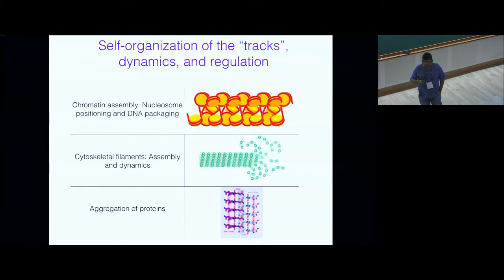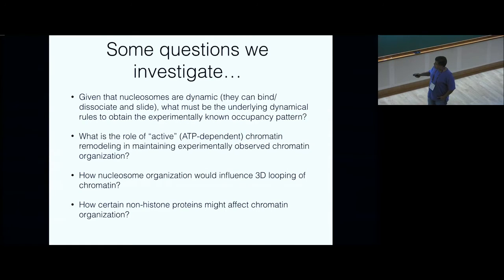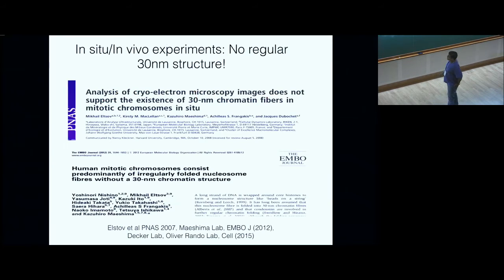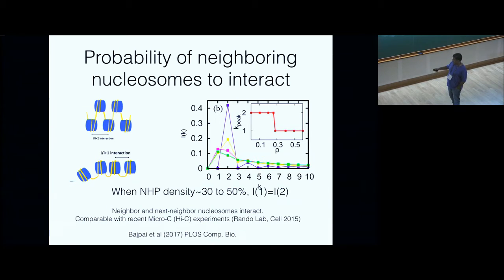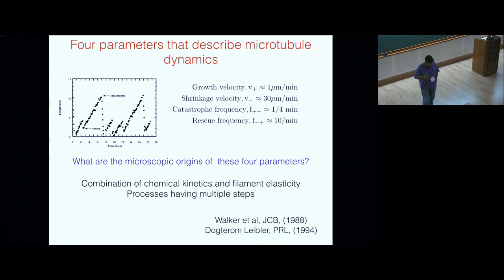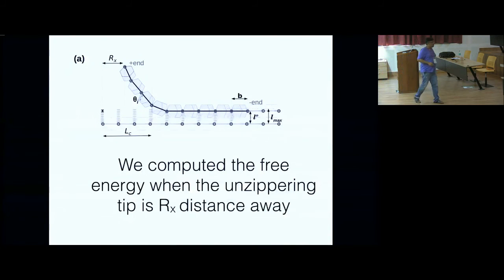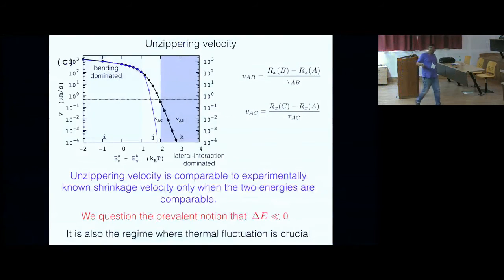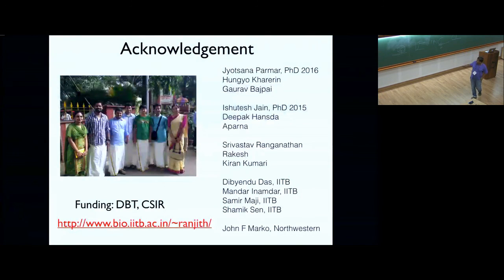Self-assembly,3D organization and dynamics of “tracks”: Physical models by Ranjith Padinhateeri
Collective Dynamics of-, on- and around Filaments in Living Cells: Motors, MAPs, TIPs and Tracks

Our knowledge of cytoskeletal filaments, nucleic acid filaments (DNA and RNA) as well as their associated proteins is constantly expanding due to application of a range of recent biophysical techniques which has helped scientists to probe biophysical phenomena at molecular, cellular and tissue levels. Cytoskeletal filaments, particularly microtubules (MT) and filamentous actin (F-actin), not only provide mechanical strength to an eukaryotic cell but also form a fibrous network that serves at the network of tracks for transporation system of the cell. The dynamics of these filaments and the mechanisms of force generation by polymerization/depolymerization have been investigated experimentally as well as theoretically at multiple scales. Nucleic acid strands (DNA/RNA) are more flexible filaments. The hierarchical organization and dynamics of both cytoskeletal and nucleic acid filaments depend crucially on the proteins bound to these filaments.

Cytoskeletal motor proteins utilize the respective cytoskeletal filamentous tracks for directed, albeit noisy, movements that result in intracellular motility and/or contractility. The power and efficiency of these motors have been under intense investigation over the last two decades. Although most of the physical principles involved in the energy transduction and motility of the cytoskeletal motors and NA-based motors are common, most often these are investigated by two distinct communities of investigators, hence limited interaction between them. Exchange of ideas and methodologies between these two communities is likely to enrich both these areas of research. The main focus of this Discussion Meeting is to bring leading practitioners from both these areas on a single forum thereby catalyzing progress in both by comparing and contrasting the main conceptual challenges in these two areas. Sessions will be organized based on common underlying principles for cytoskeletal motors and NA-based motors looking at sub-, single- and multi-machine level. There will be 20 hours of lectures over the course of the meeting and the rest of the time will be reserved for interactions and discussions.

0:01:01 Part 1: Nucleosome positioning and chromatin assembly
0:01:42 How is chromatin organized in vivo?
0:02:42 Chromatin organization: different levels
0:04:01 Question 1: How are nucleosomes organized along DNA? What controls their organization?
0:04:22 ATP-consuming molecular machines maintain nucleosome positioning
0:06:03 Stochasticity in nucleosome organization in promoters
0:06:56 Some questions we investigate...
0:07:57 Why ATP-dependent sliding/disassembly is crucial: our model provides an explanation
0:08:52 Active disassembly is absolutely necessary to maintain these different states
0:09:38 Question 2: How do nucleosomes influence 3D organization of the chromatin?
0:10:08 Text books: Zig-zag, Solenoid models:
0:11:19 In vitro experiments: DNA+nucleosomes=zig-zag
0:12:09 Prevalent theory: zig-zag
0:12:25 Physical basis of zig-zag
0:14:17 In situ/In vivo experiments: No regular 30nm structure!
0:15:30 Models so far: DNA+histones
0:16:50 We do polymer simulations accounting for nucleosomes and DNA-bending proteins
0:19:03 What is the "critical" density of non- histone proteins beyond which the zig-zag would disappear?
0:19:31 Probability of neighboring nucleosomes to interact
0:22:45 Under what conditions will one observe "irregular" chromatin?
0:23:48 Part 1: Summary
0:25:40 GTP-bound tubulin protofilaments are "straight"
0:26:24 Stability of a microtubule cylinder and shrinkage
0:26:54 This "power struggle" between inter-protofilament interaction and bending elasticity decides the stability of MT
0:27:36 Four parameters that describe microtubule dynamics
0:29:57 Shrinkage velocity and peeled off length
0:30:32 Questions
0:32:27 We studied an MT model combining bending elasticity and lateral inter-protofilament interactions
0:34:36 We computed the free energy when the unzippering tip is Rx distance away
0:37:02 Free energy F(Rx) curves reflect competition between bending and lateral interactions
0:39:12 Unzippering/peeling off of protofilaments can be thought of as a movement through this free energy landscape
0:42:15 Unzipping velocity
0:42:57 Summary
0:45:23 Developing physics models to simulate peptide/protein aggregation
0:46:00 Diverse set of proteins, independent of their sequence, aggregate; diverse kind of aggregates formed
0:46:39 How do physical factors (flexibility/interaction) affect protein self-assembly?
0:47:29 Conclusions
0:48:48 Acknowledgement
0:49:37 Q&A
0:50:37 Microtubule: theories